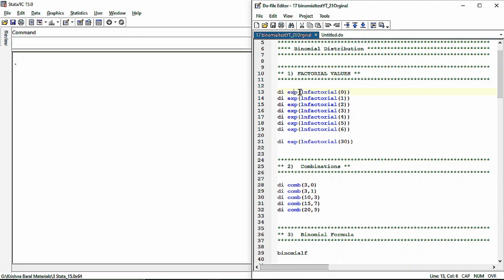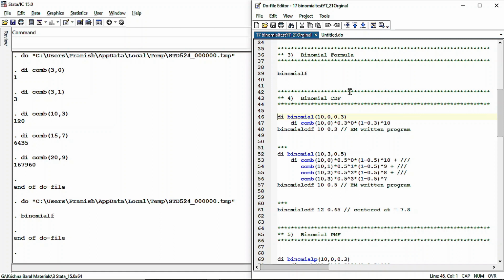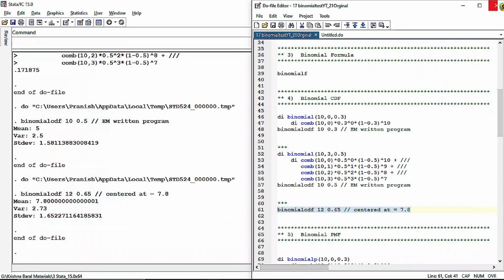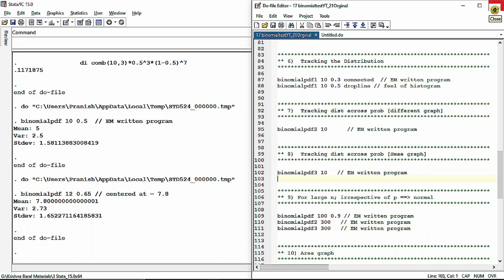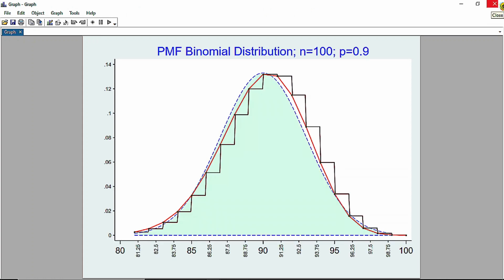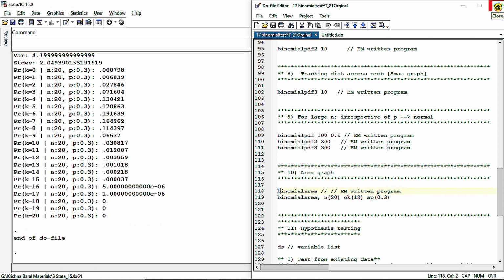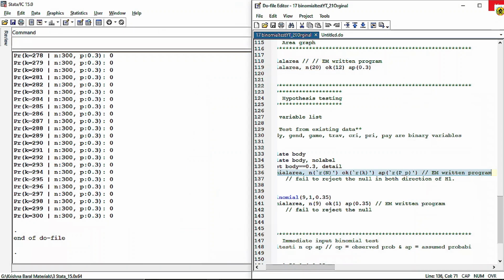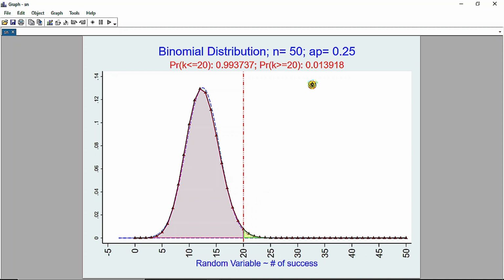binomial distribution | statistics | hypothesis testing | programming | stata| U/Graduate |Mphil/Phd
10 January 2023 [Tuesday]

In this video, we attempt to explain and illustrate binomial distribution in statistics through examples aided by simple user-written programs.  Some of the topics include:

1) Cumulative Distribution Function [CDF]
2) Probability Mass Function [PMF]
3) Shape of Binomial Distribution across Different Probabilities
4) Shape of Binomial Distribution for a large number of trials (n)
4) Hypothesis Testing [bitest] Using Binary Variables
5) Hypothesis Testing [bitesti] Using immediate outputs

Many Thanks
Econometrics Melody